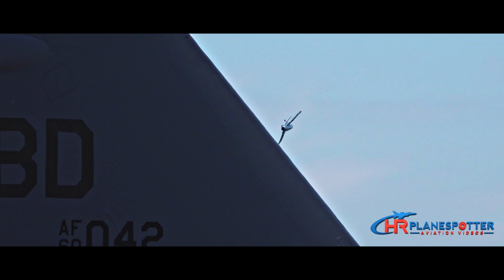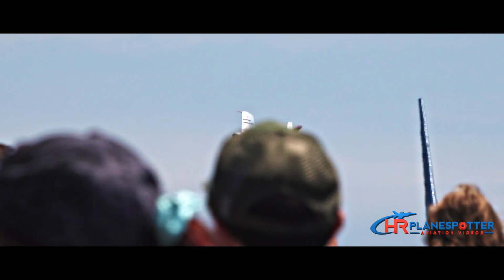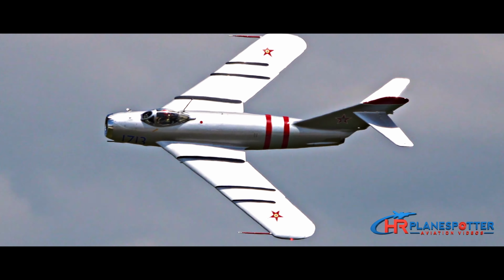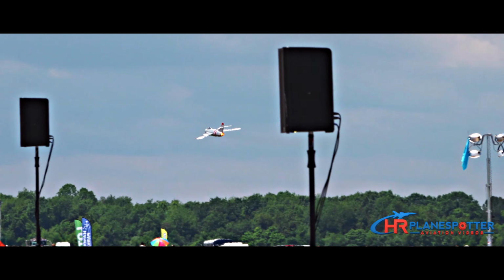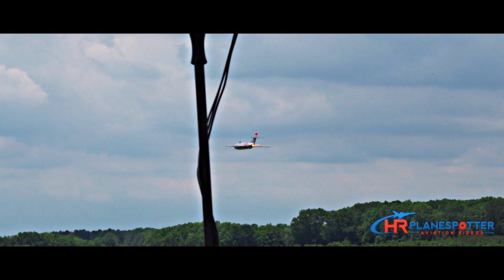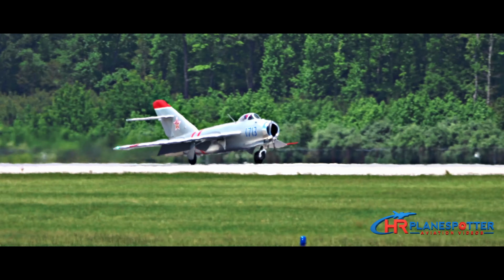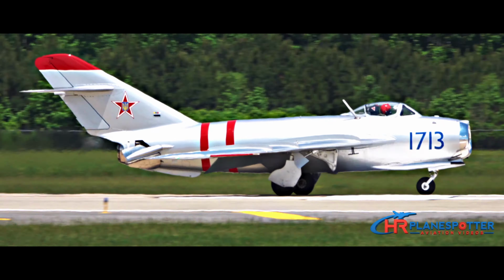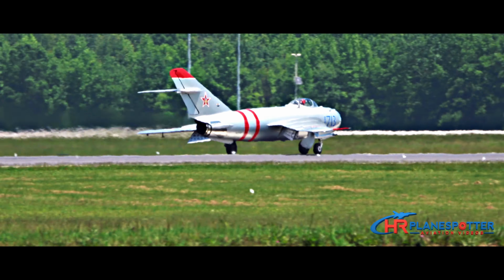Unbelievable! Russian MiG-17 Steals the Show at Dover Air Force Base!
“Experience the electrifying performance of Randy Ball flying the iconic MiG-17 at the Dover Airshow 2024! Watch as this classic jet fighter, with its sleek design and powerful engine, takes to the skies, demonstrating incredible speed, agility, and maneuverability. Randy Ball, a renowned airshow pilot, showcases the impressive capabilities of the MiG-17, delivering a breathtaking aerial display that captivates audiences of all ages.